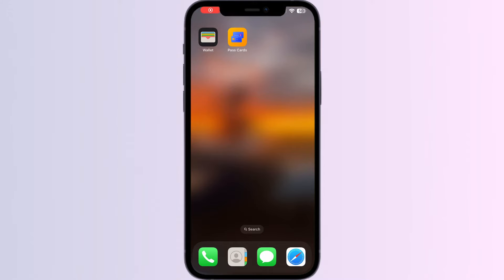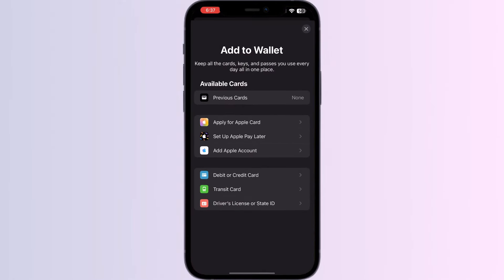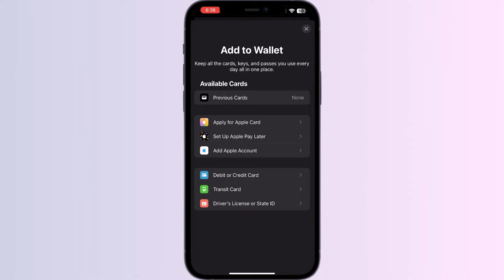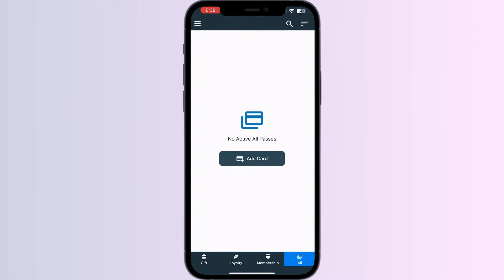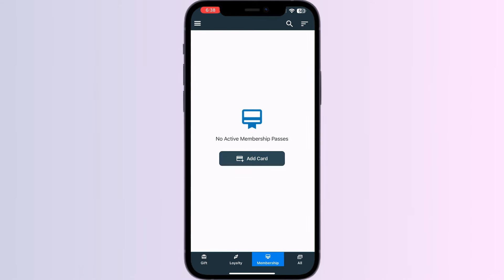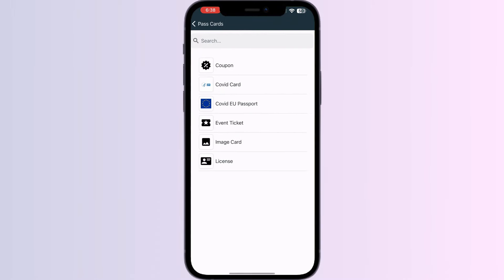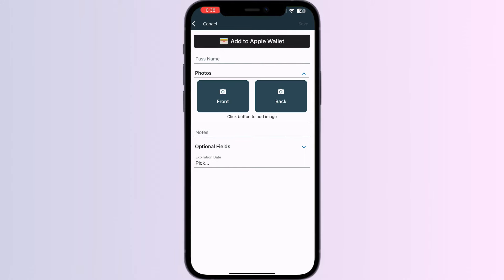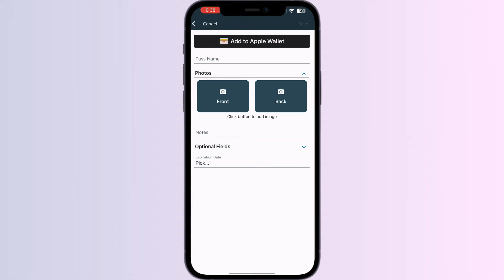How To Add A Photo To Apple Wallet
In this informative YouTube video, we will guide you step-by-step on how to add a photo to Apple Wallet. Whether you want to personalize your passes or simply add a touch of customization, this tutorial will show you the easy process. By following our instructions, you'll be able to enhance your Apple Wallet experience and make it truly your own.